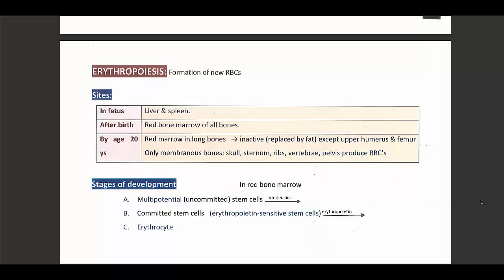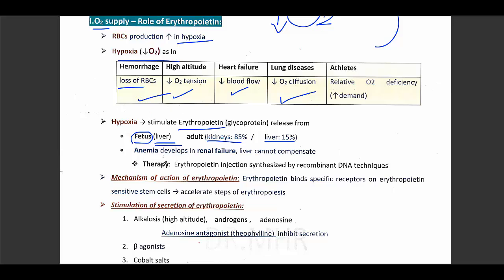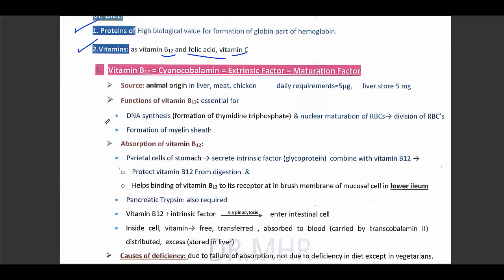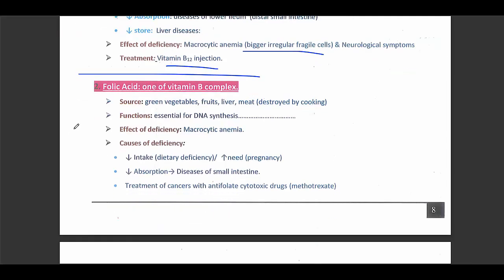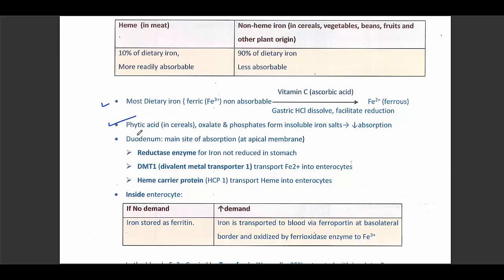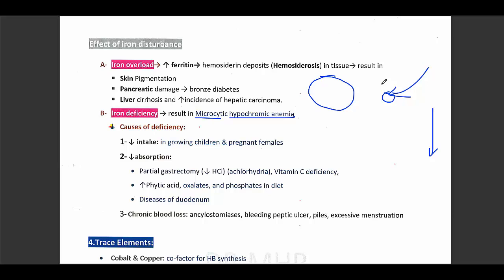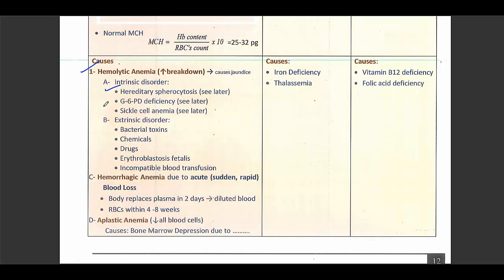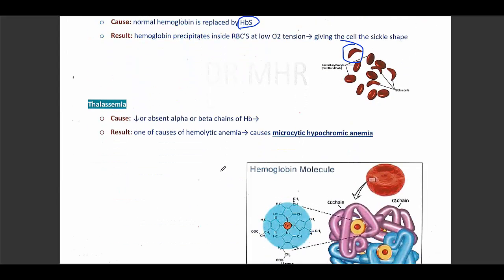2024 Blood Physiology 102 | Second Lecture Dr.Alrajab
مادة علم وظائف الأعضاء (الدم) | المحاضرة الثانية منهج القصر العيني 102
تم استخدام ورق د. محمد ماهر المدرس في جامعة القاهرة كلية الطب

in the name of Allah
Blood Physiology Second lecture Kasr alainy 102
By Dr.Badr
*** All Paper is From Dr.Mohammed Maher ***